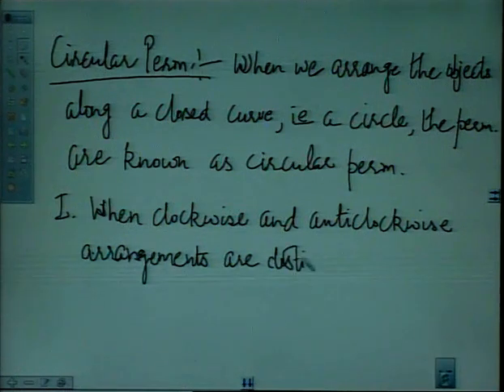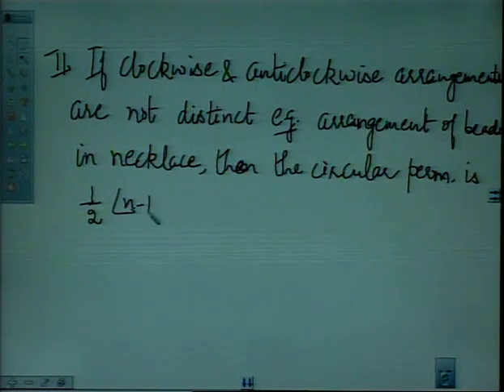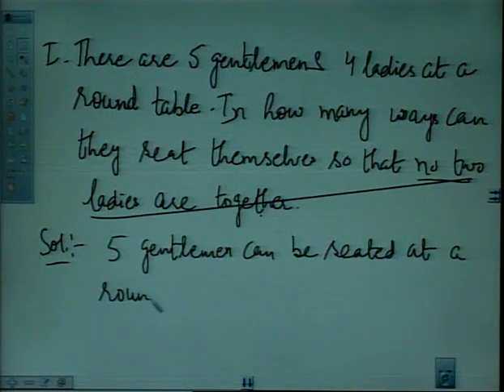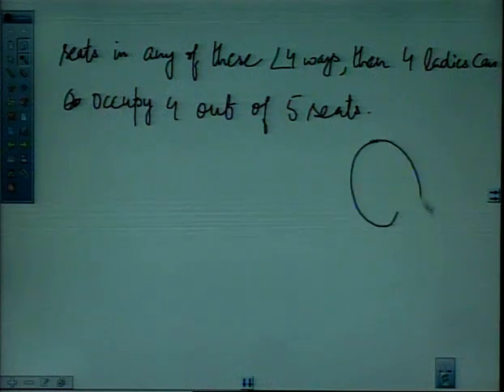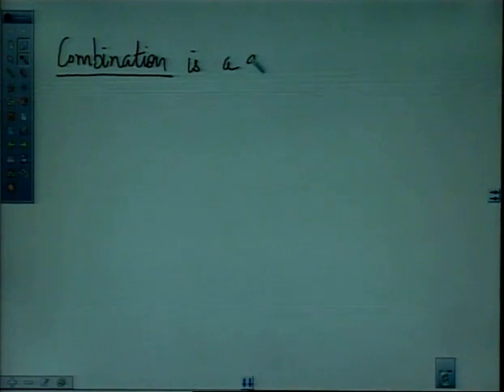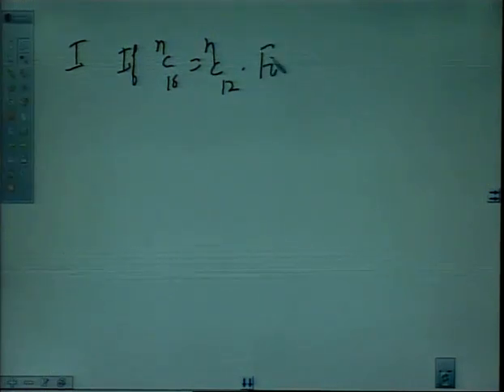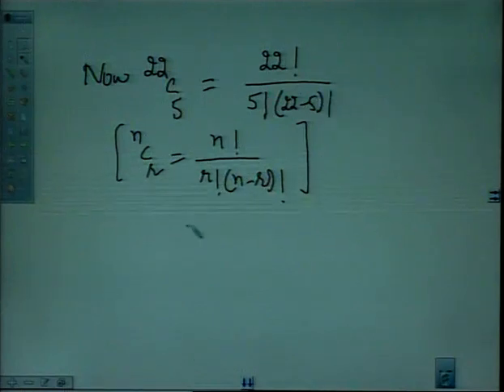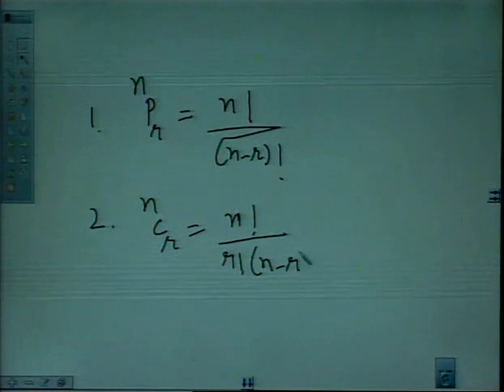Permulation part 2 mp4